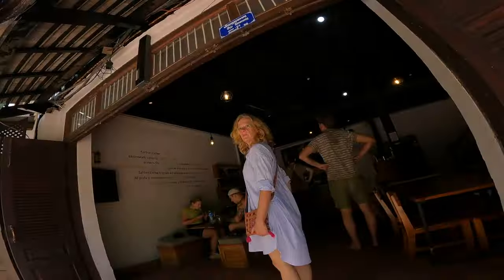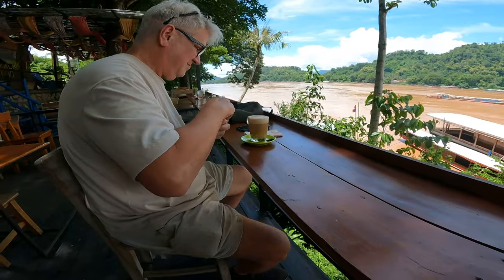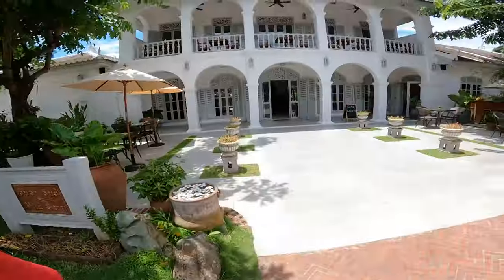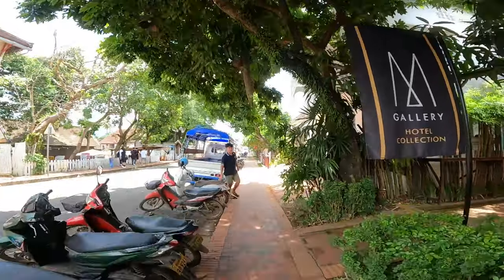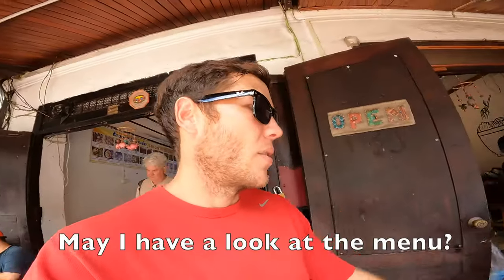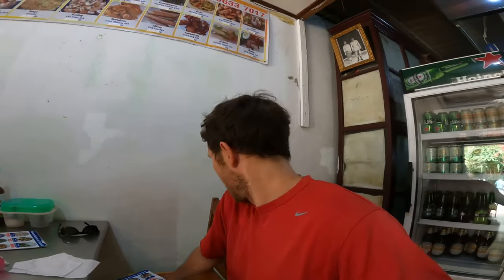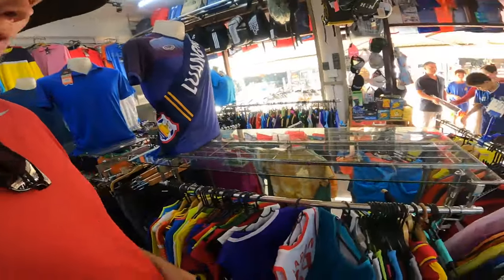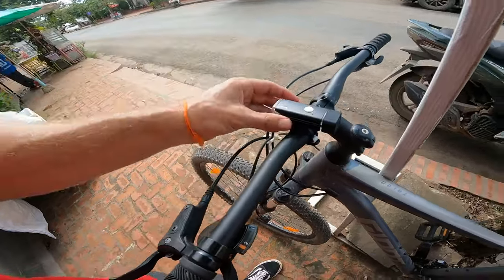Saffron Coffee, Where's the BIKE Shop? | Luang Prabang LAOS🇱🇦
Day 2 in Luang Prabang takes Martin and I into the historic zone where we stop at one of our favorite coffee shops, Saffron Coffee, and then set out on a walk around the city to see if we can't sort out of few essentials as we settle in here.